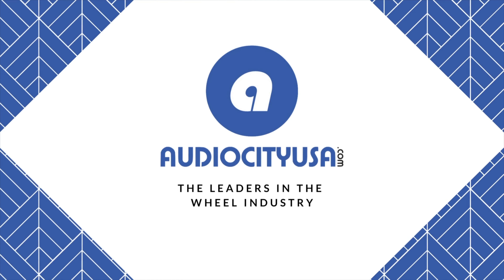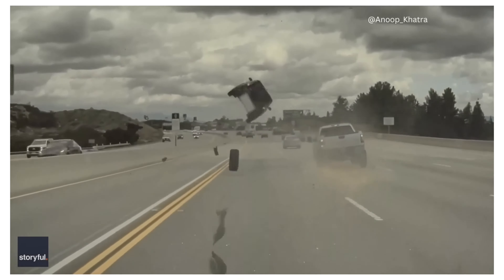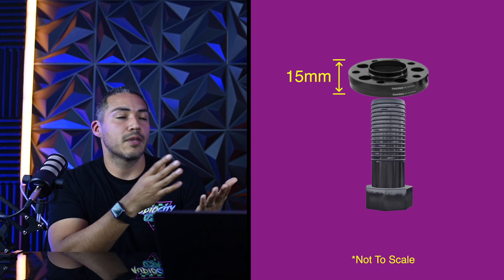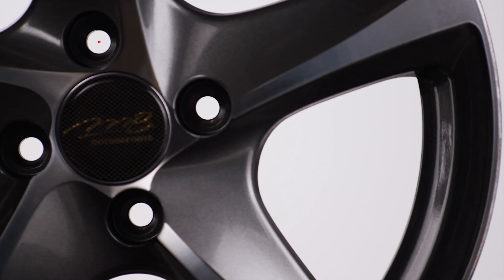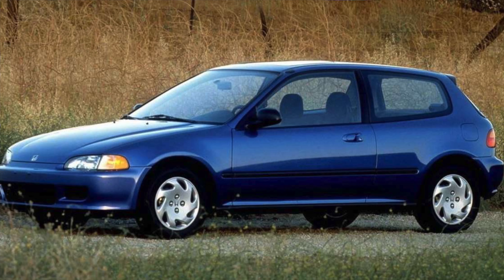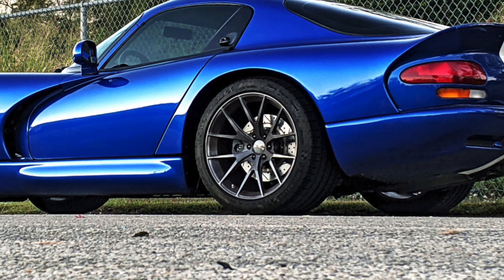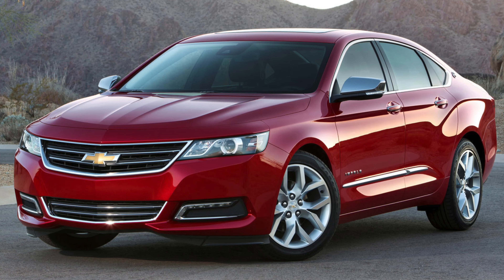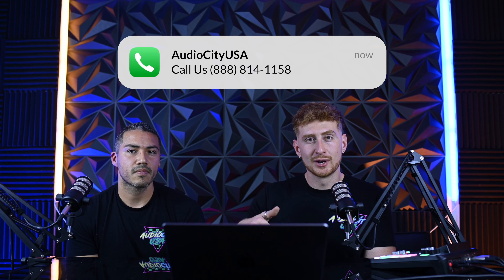Bolt Patterns & Studs for Beginners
NO.1 WHEEL INDUSTRY, AudioCityUSA

* Top Wheels Hot Deals
* Lowest Price Guarantee
* Hottest Rim Selection
* Fast & Safe Shipping
* No Credit Check Rim Financing
* In-House Rim Experts
* 30+ Years Experience

AudioCityUSA is the world's best consumer wheels and tires store, with over 30 years of experience in e-commerce consulting and Internet sales in the automotive aftermarket wheel industry. You can expect to deal with the Internet's greatest professionals at AudioCityUSA. We offer consumers the lowest prices, unsurpassed service, and the fastest shipping Internet offers.

At AudioCityUSA.com, we pride ourselves on having the largest variety of rim and wheel brands, sizes, and finishes available. From a simple set of standard wheels, to a set of wheels that is completely customized, AudioCityUSA.com has something to fulfill your needs. AudioCityUSA.com has been a proven leader in the wheel and tire industry, and we have a long history of distributing for major wheels and rims manufacturers like Lexani, Asanti, Giovanna, Savini, AC Forged, Rohana, Vossen, Iroc, Niche, Dub, ESR, American Racing, Raceline, TIS, Vision, Rotiform, Forgiato, Wire, Intro, Ferrada, Strada Wheels and Rims and Off-Road Rim Brands like Fuel, XD, Moto Metal, Hostile, Black Rhino, and many others. We carry full manufacturers’ warranties, so you can be assured that the rims and wheels you order will be covered for any manufacturing defects. Our experts have extensive wheel fitment knowledge and will help you decide what rims and wheels will go perfectly with your vehicle.

Business Hours (PST)
- SUN: 10:00am - 3:00pm